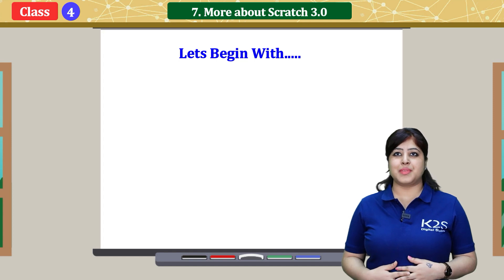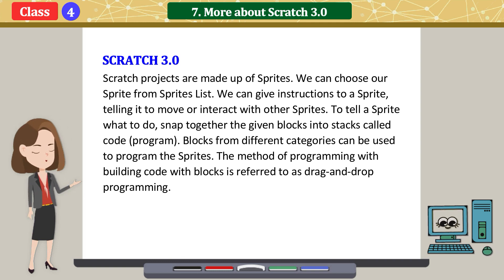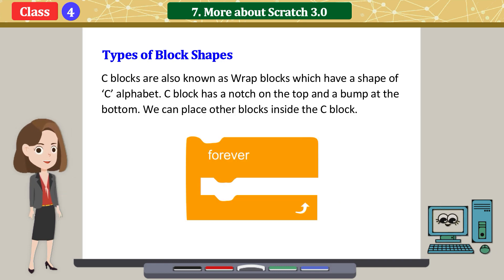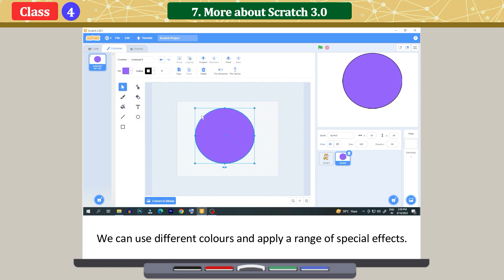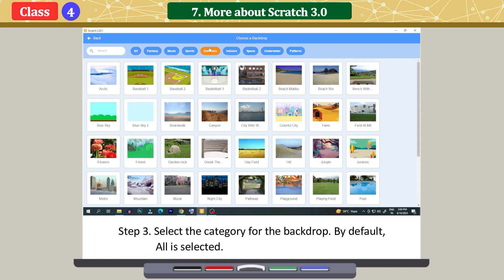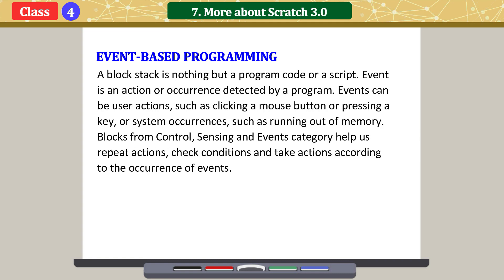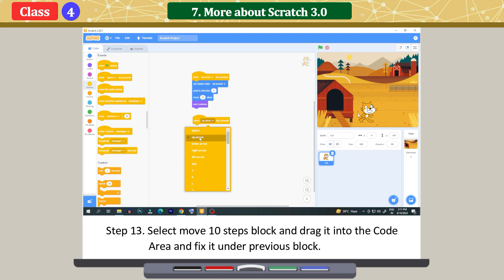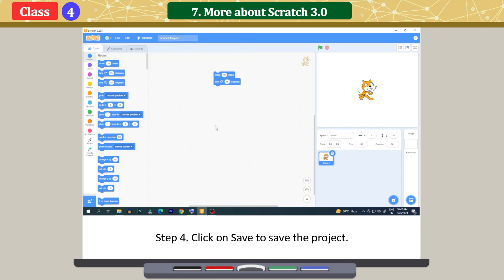More about Scratch 3.0 || Class - 4, Chapter - 7 || LOGON Codes with Smartway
Title: "More about Scratch 3.0" - Class 4

Description: Welcome to Class 4 of our Computer series! In this video, we'll provide a gentle introduction to the fascinating world of computers, designed especially for beginners at the Class 4 level.

• Scratch 3.0
• Blocks and Block Shapes
• Adding a New Sprite
• Changing the Stage Backdrop
• Project
• Event-Based Programming
• Forever Block
• Saving a Project